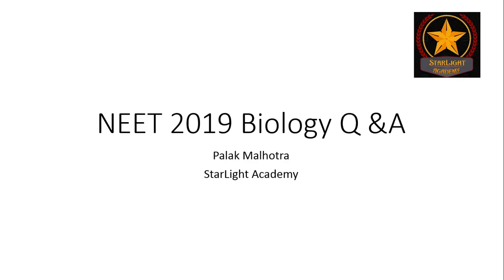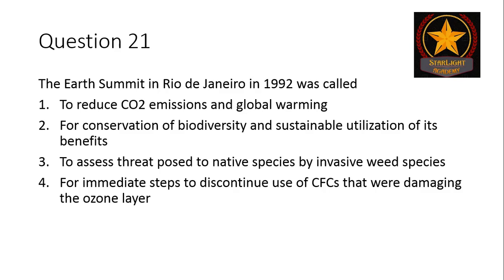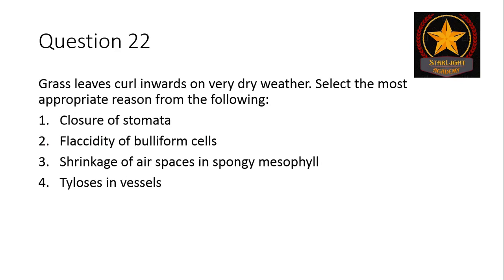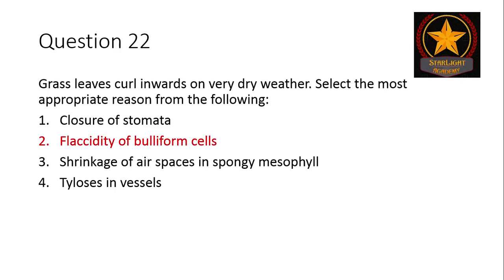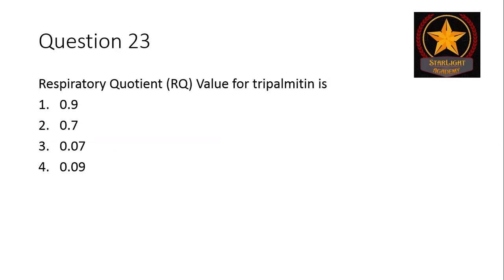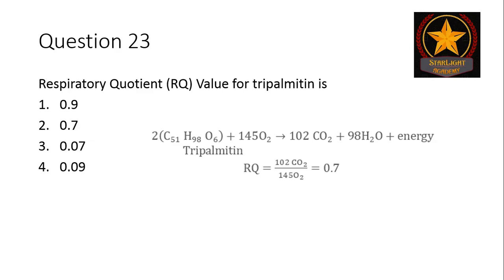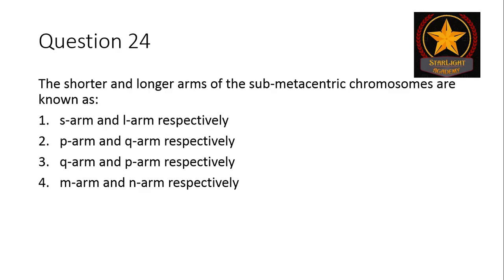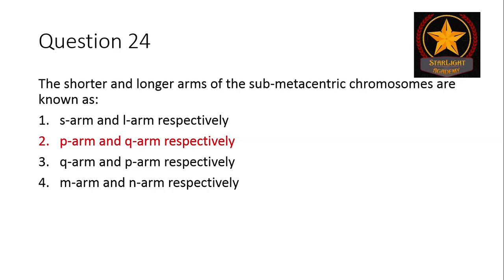NEET 2019 Biology Part 6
Moving forward to answering NEET 2019 Biology questions, I'm uploading videos in a row. These videos have been designed so that students aspiring for NEET get an idea about concepts and how to go about answering questions.
Following link will take you to the playlist in which other videos have been uploaded.

Have a nice practice session!